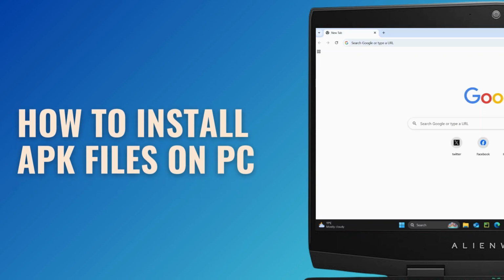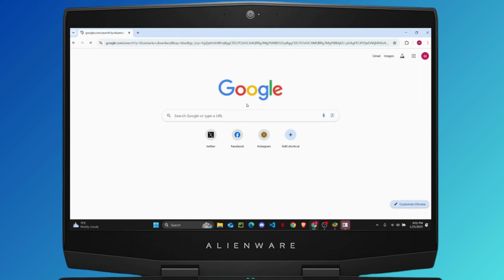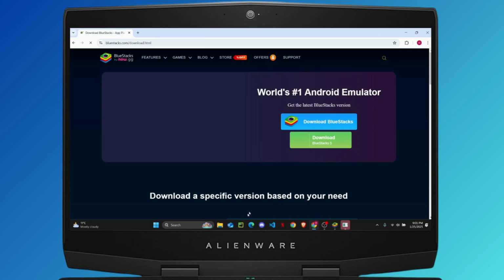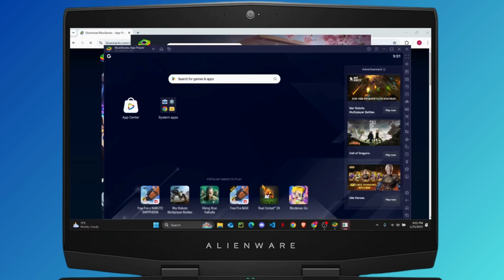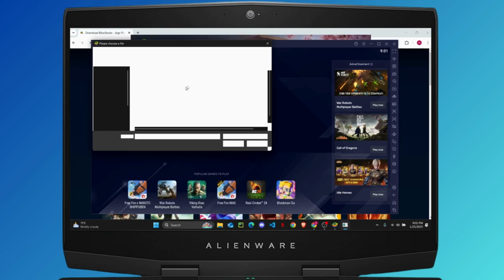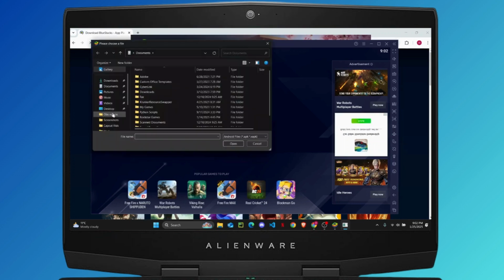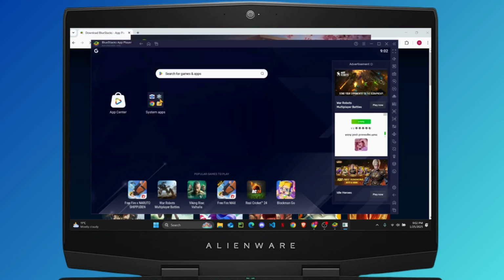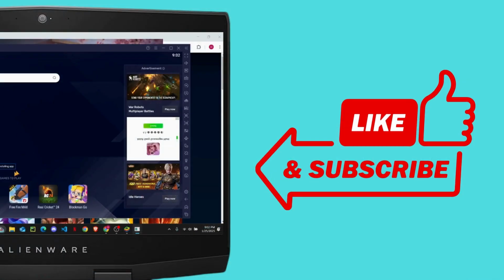How to Install APK Files on PC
Learn how to easily install APK files on your PC in this step-by-step tutorial. Whether you're using Windows 10 or 11, this video covers everything you need to know to run Android apps on your computer.

In this video, you'll discover the best method to install APK files on your PC and run Android apps using simple tools. We’ll show you how to open APK files, install them on Windows, and troubleshoot common issues.

0:20 Step 1: Setting Up Your PC for APK Installation
0:45 Step 2: Installing APK Files on Windows
1:10 Step 3: Running Android Apps on PC